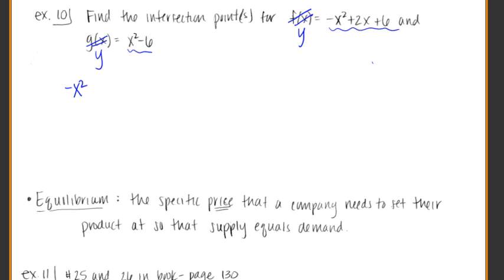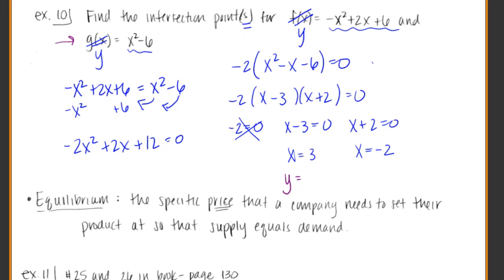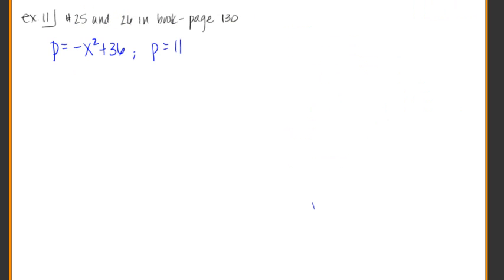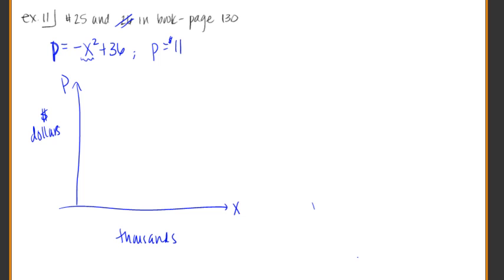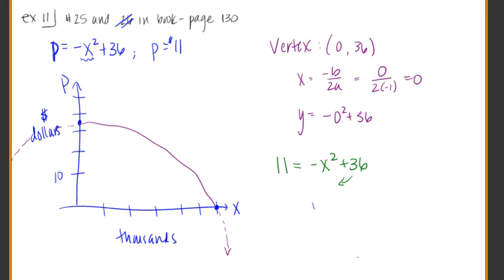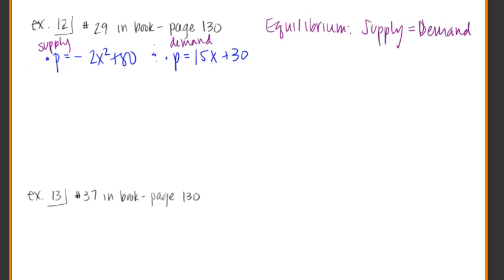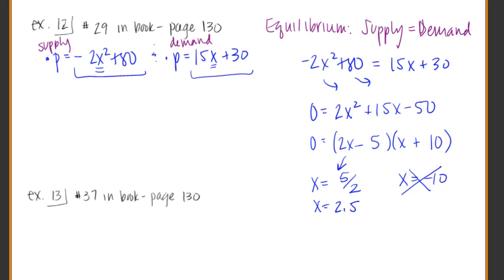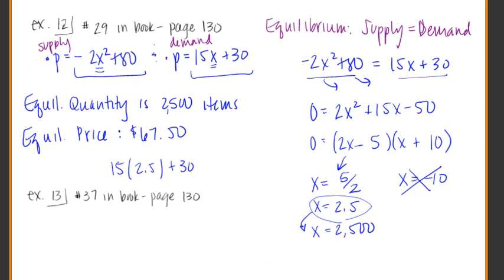1324 - Business Math I - 2.5 & 2.6 - Part 4